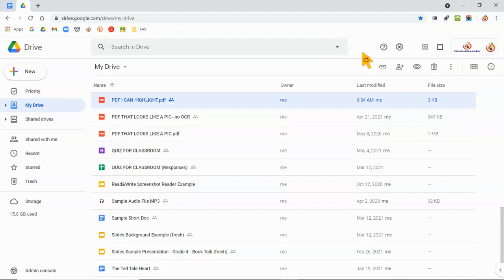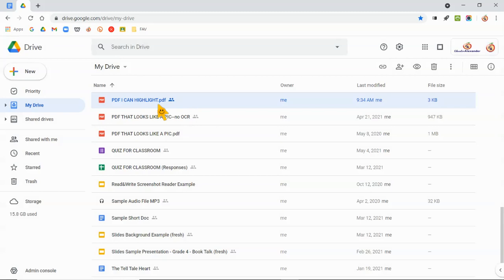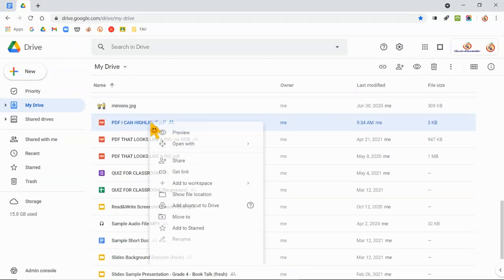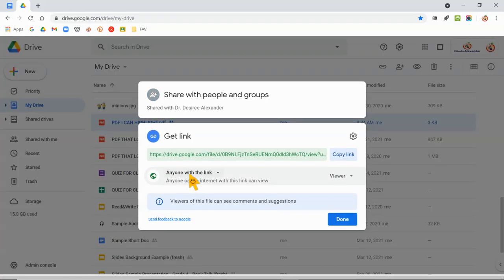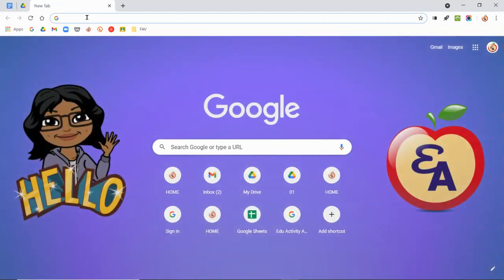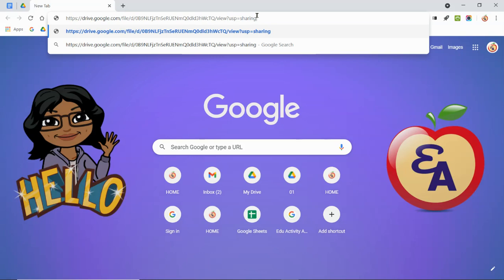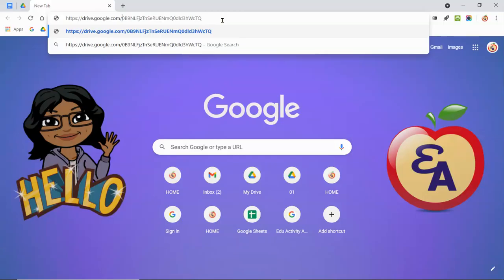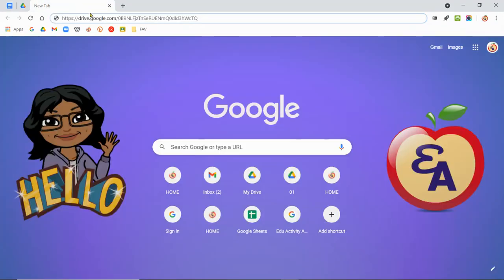How to Create Your Own Auto Download Document from Google Drive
Ever wanted to force someone to download a PDF, video, audio file, etc., but it was in your Google Drive and all you have is the share link? Here is your solution to force a file to DOWNLOAD!

Please make sure you are following the directions fully and correctly for it to work. It has to be a file you own or have rights to...make sure you make it shareable (as it shows in the video)...make sure you are taking off the right information in the link and adding the code in the right place...and finally, when you are done, make sure you copy and paste the new link to see if it directly downloads (don't just press enter and get the error code). 😊👌

Resource(s):

uc?export=download&id=